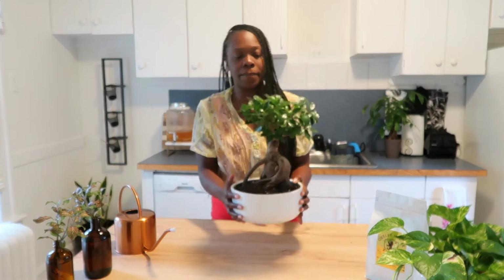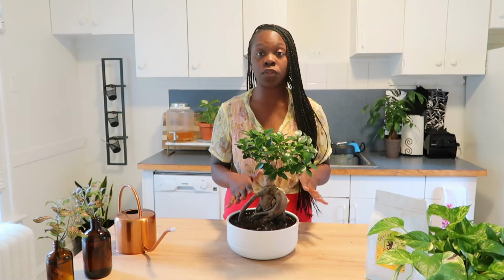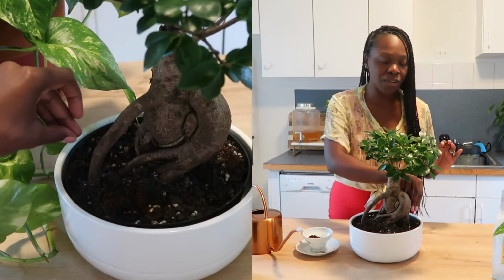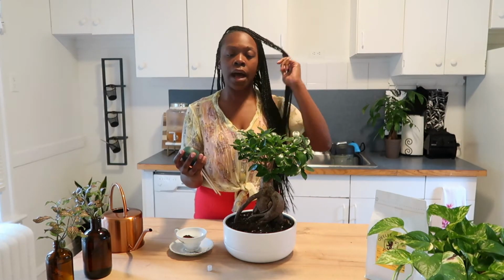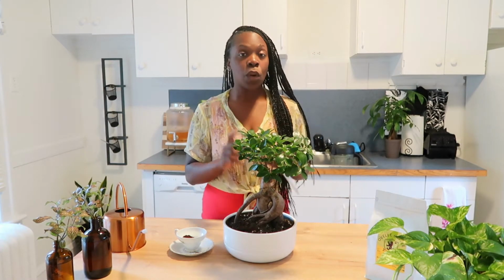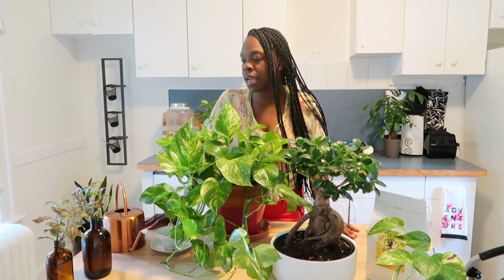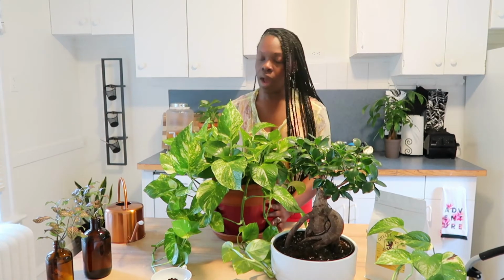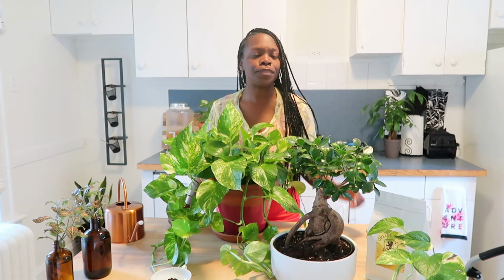Repurpose Coffee Grounds for Plant Fertilizer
We repurposed our used coffee grounds and used it as a plant fertilizer. Over quarantine like most we bought house plants. The more house plants you have the more fertilizer you will need. So instead of buying more and more fertilizer try to use what you already have at home. Let's try to use less and make the Earth greener!